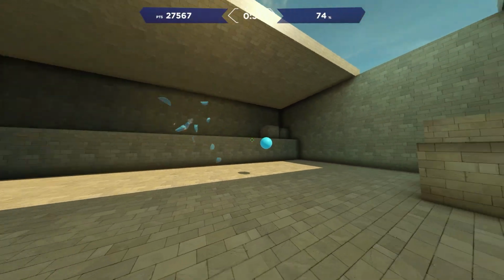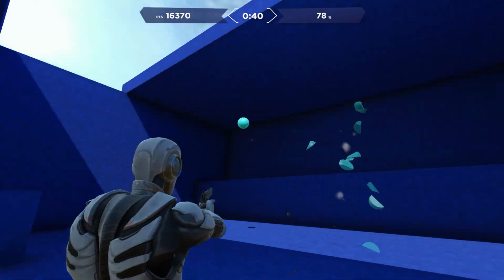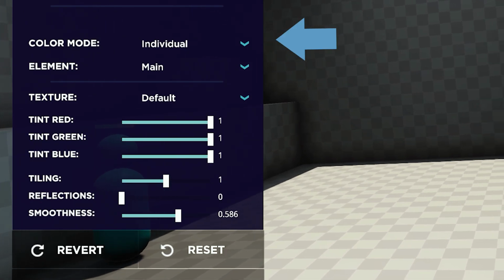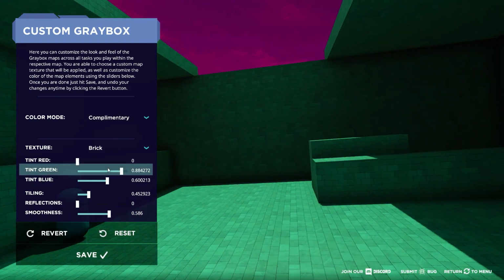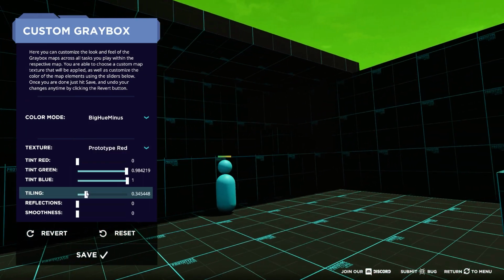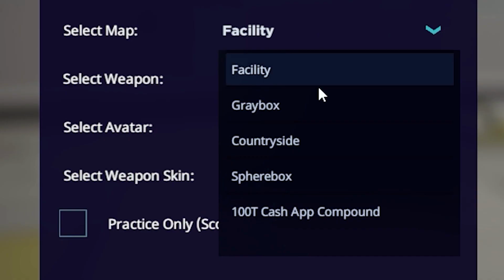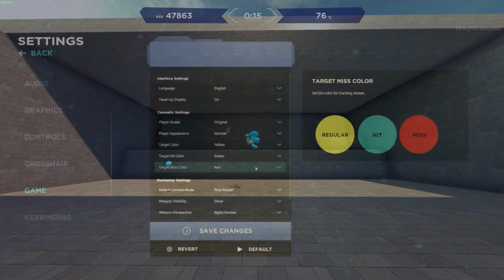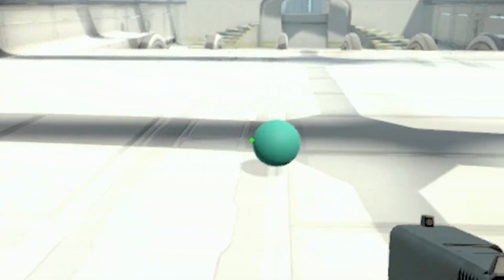How to customize your training Arena in Aim Lab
We know you love to customize your training! This video helps you customize the training arena inside Aim Lab, also known as the Custom Graybox. The Graybox allows you to customize the colors and textures of the walls and lighting to how you like to train. There are multiple textures that you can apply to change the aesthetics of the arena along with any color which can be split between the main arena, skylight and ambient lighting. To customize the graybox, hit custom from the main menu then select graybox. Customize the arena to how you want to train, then click save! From any training task, just make sure to select graybox and you're good to go! Happy training!

Become a better player & train your aim for free with Aim Lab on Steam

► Follow Aim Lab for daily clips, updates & game advice